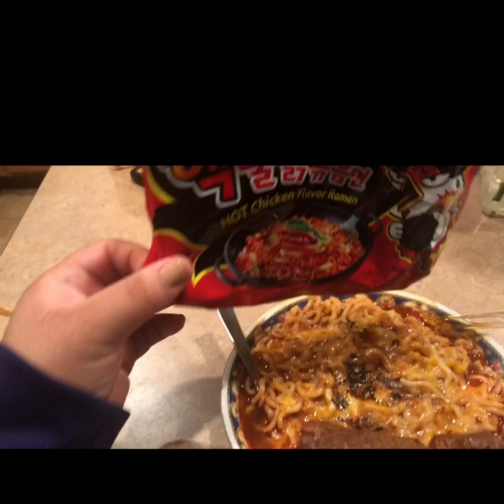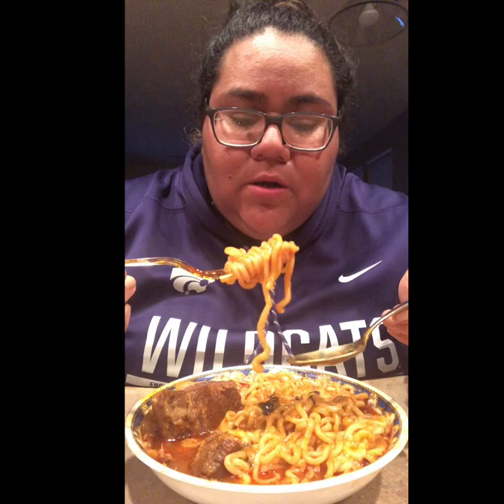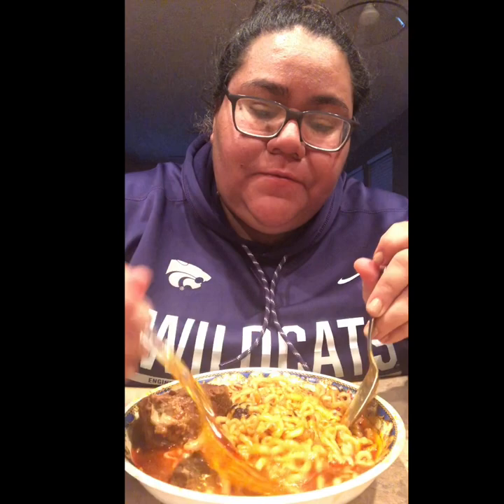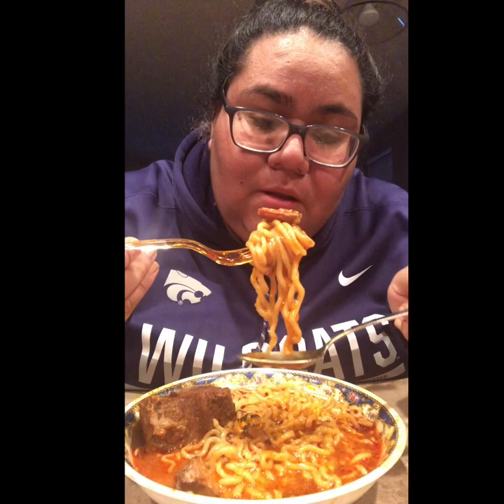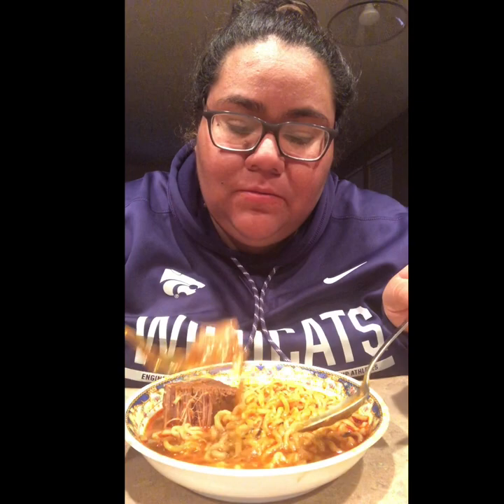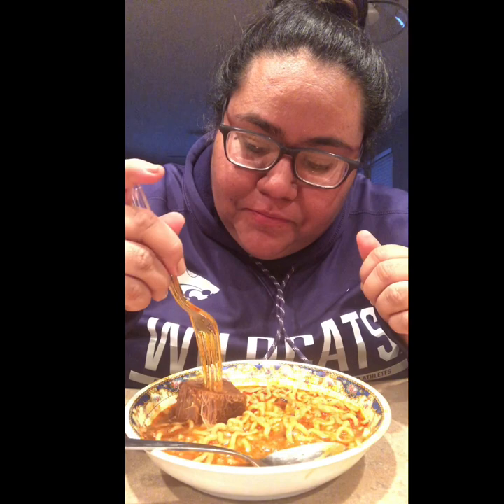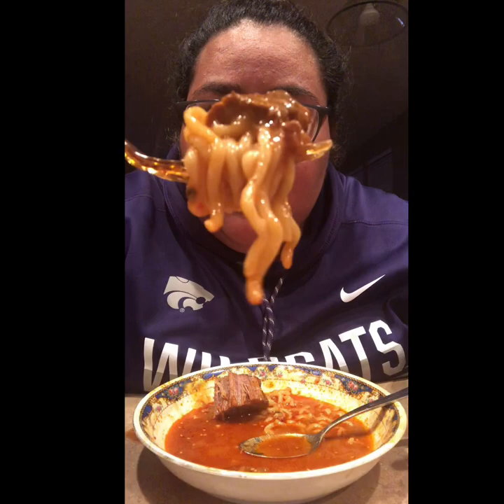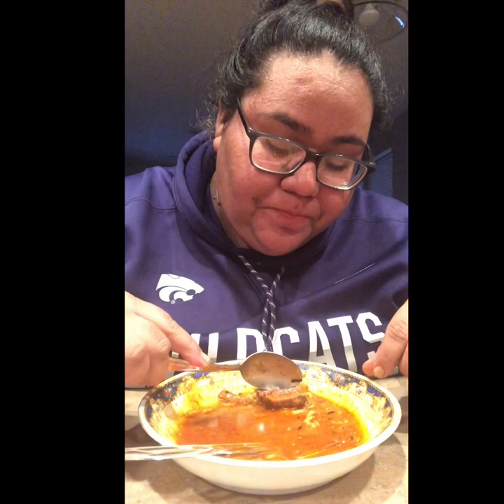11th mukbang- 2x Fire noodles in need beef broth and cheese